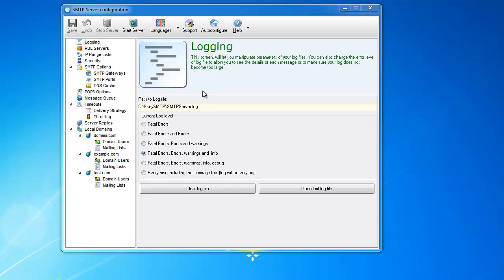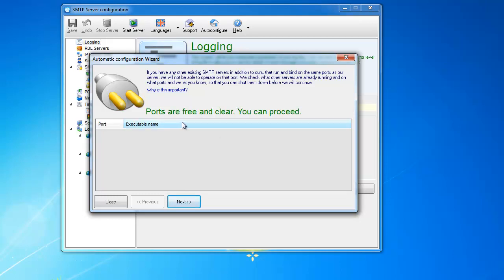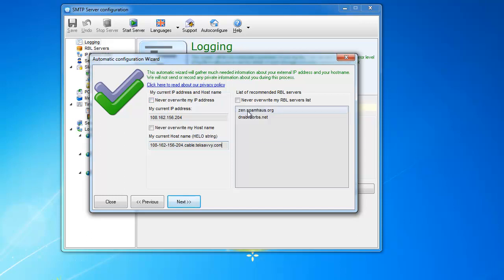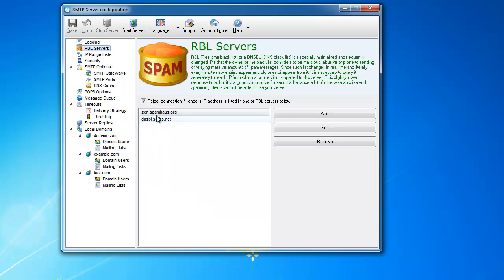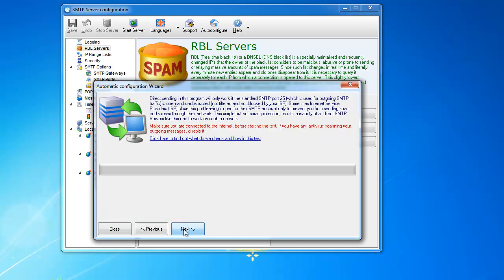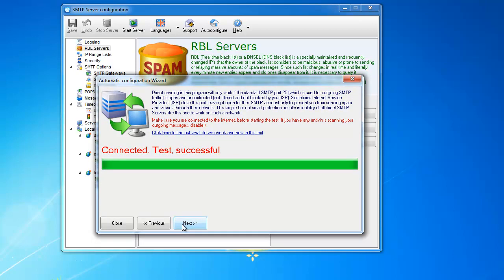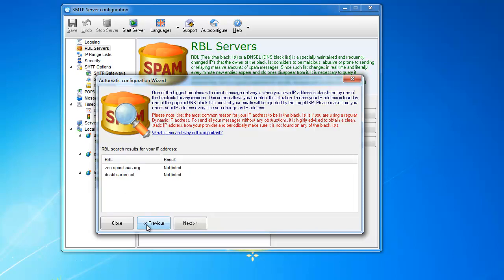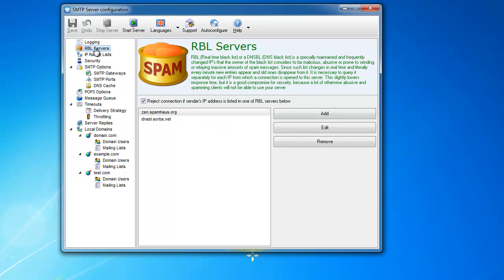Email server autoconfigure feature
This is a video tutorial for E-Mail Server's autoconfigure feature.